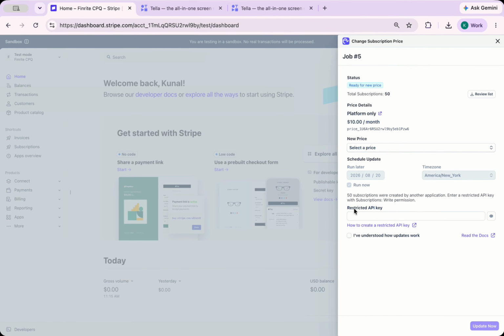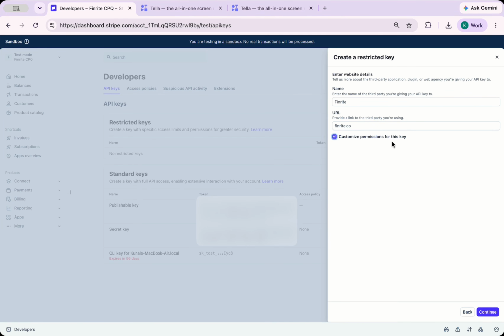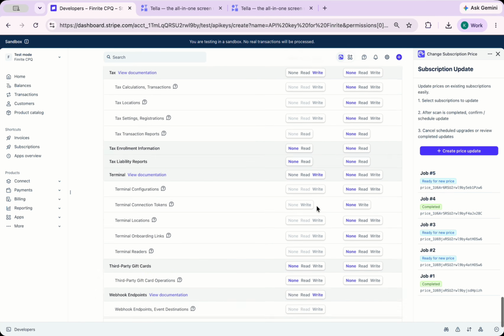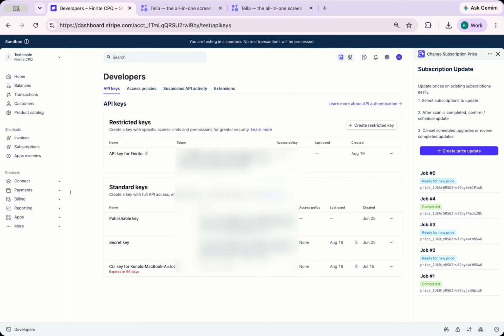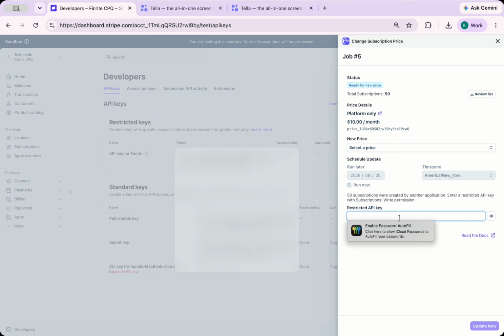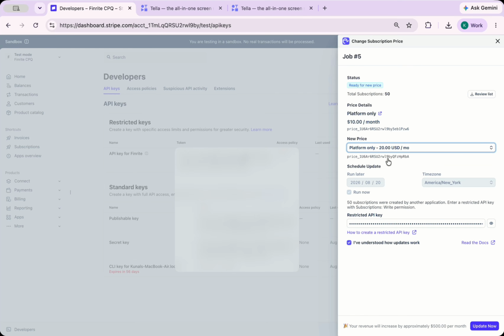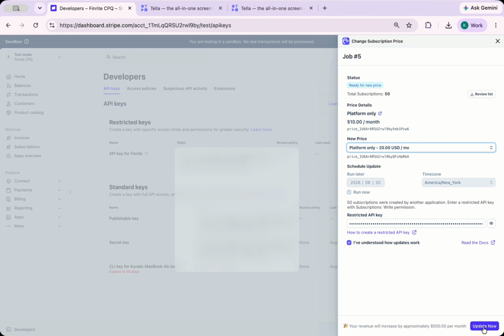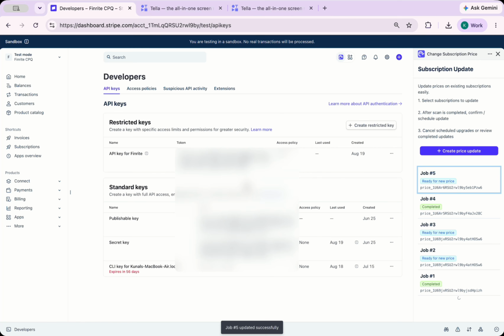Updating Platform-Created Subscriptions via Stripe App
Our app is the only way to update your Stripe subscriptions and increase prices without writing complex code. If your Stripe subscriptions were created by 3rd party software (e.g. Beehiv, Ghost, Wordpress) we can support your updates and require a few additional pieces of information.